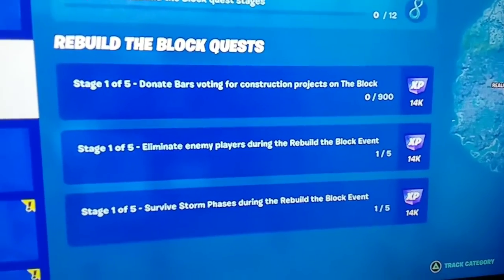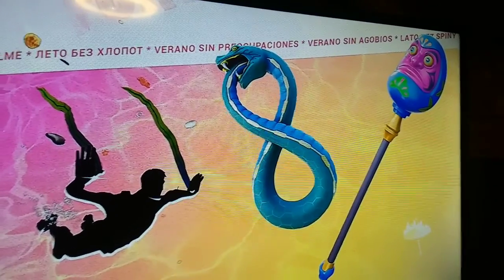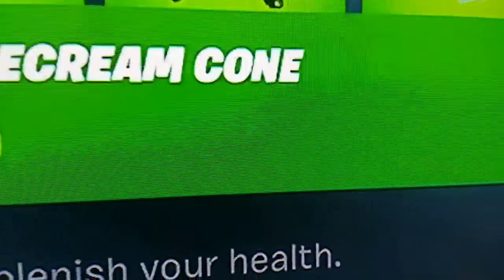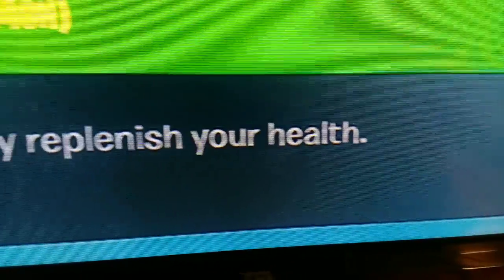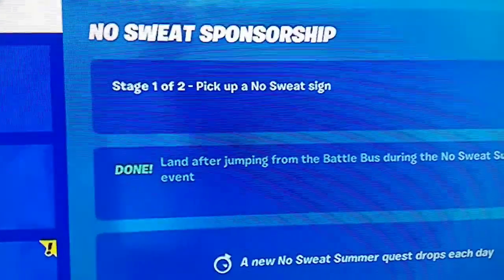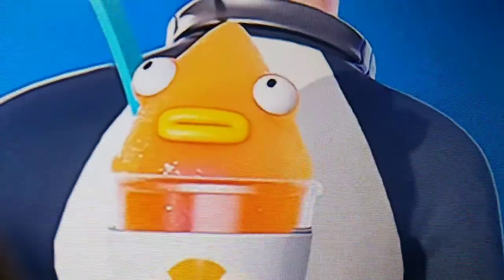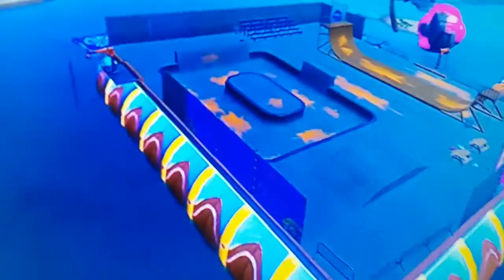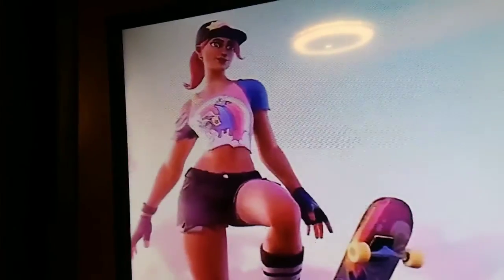There will be another live event!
In this video I talk about the new live event new rewards and unvaulted weapons.